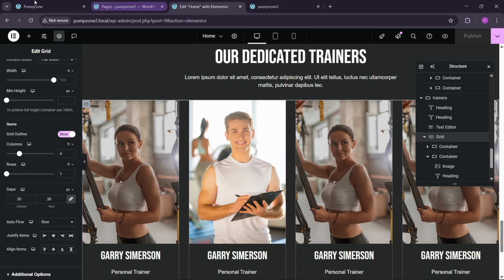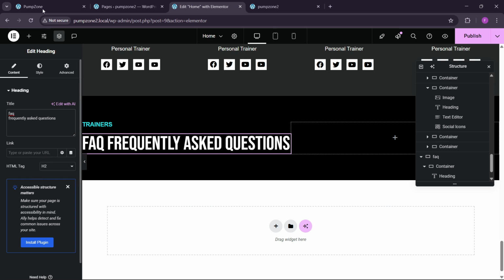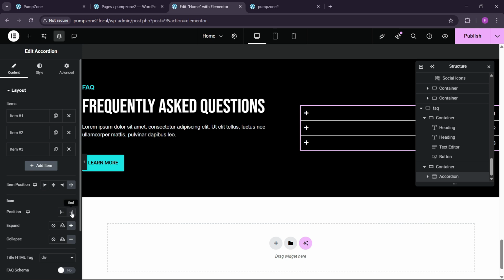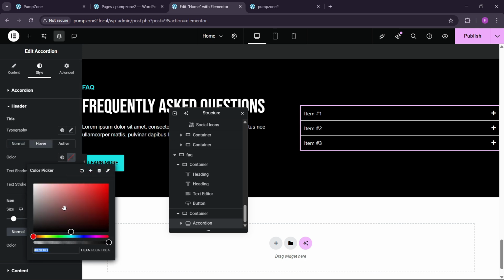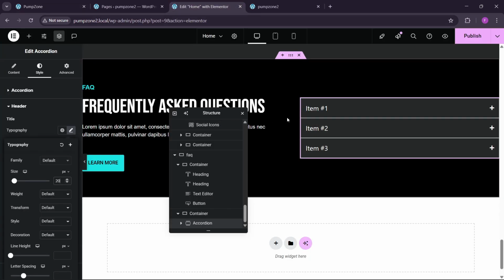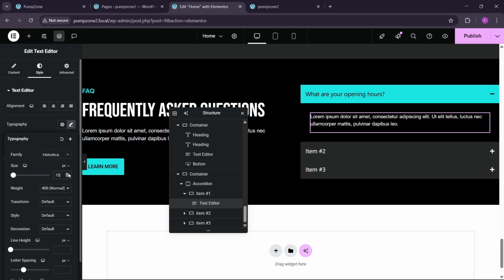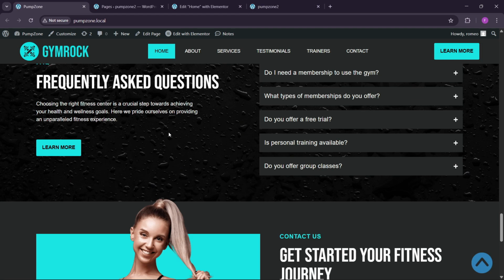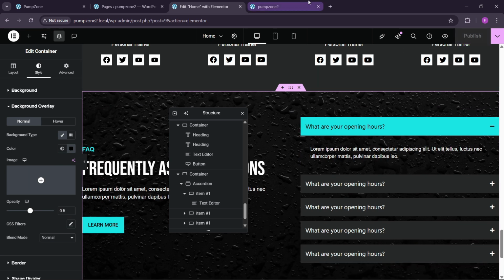Build an Eye-Catching Interactive FAQ Section in Elementor | Modern WordPress Tutorial 2026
Want to make your website look more professional and engaging? 💻 In this step-by-step tutorial, you’ll learn how to design a fully interactive FAQ section using Elementor — perfect for any business website, portfolio, or eCommerce store in WordPress.

Whether you’re a beginner or an experienced WordPress designer, this tutorial will help you create a modern, responsive, and animated FAQ section without writing a single line of code! 🚀

✅ What You’ll Learn:

How to design a responsive FAQ section using Elementor Free/Pro
Add accordion effects and smooth animations for better user experience
Use Elementor widgets to make your FAQ interactive and dynamic
Tips to make your FAQ section SEO-friendly
Build a modern WordPress website that stands out in 2026

🎯 Perfect for:

Elementor beginners
WordPress users who want to enhance their website design
Anyone looking to boost engagement and improve UI/UX

NGO website elementor
build portfolio website wordpress
elementor portfolio tutorial
wordpress elementor tutorial
responsive portfolio website wordpress
modern portfolio website elementor
portfolio website design wordpress
freelancer portfolio wordpress
wordpress elementor website tutorial
portfolio website without coding
create portfolio website wordpress
wordpress elementor
wordpres elementor tutorial for beginners
wordpress elementor tutorial full course
wordpress elementor tutorial 2025
wordpress elementor tutorial telugu
wordpress elementor tutorial for beginners tamil
wordpress elementor tutorial localhost
elementor website
elementor website builder - more than just a page builder